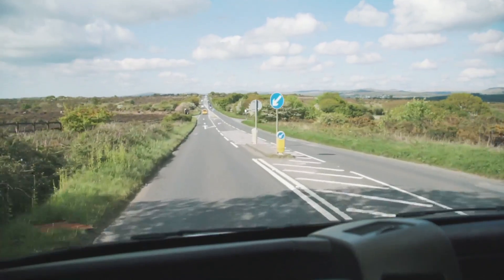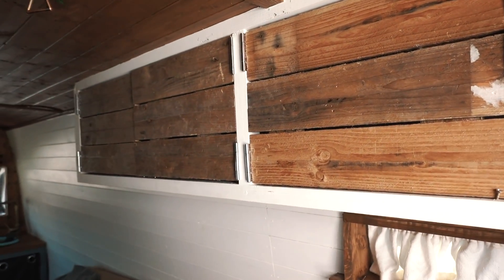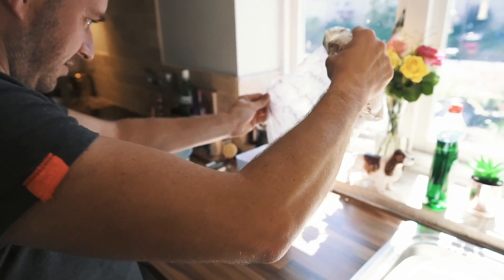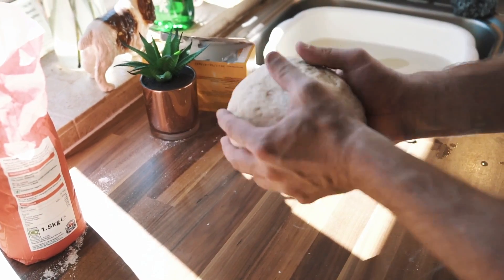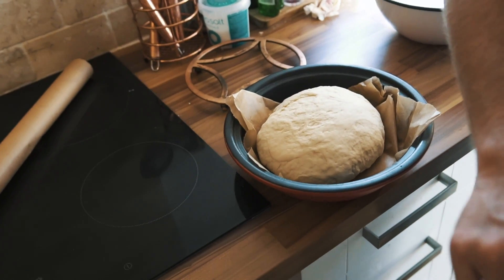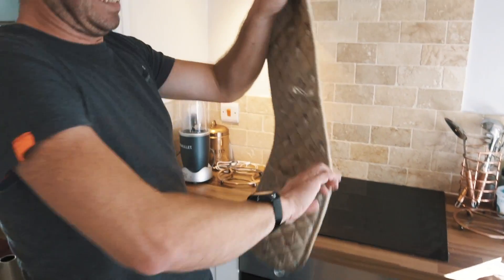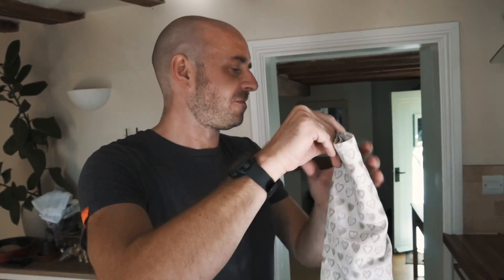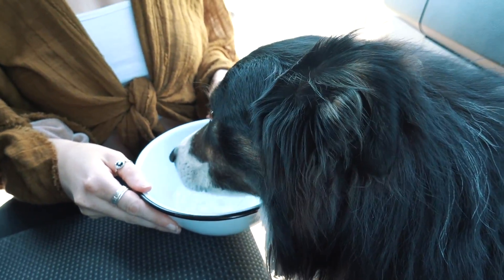Does It Ever End?! Van Life UK Lockdown Diaries Ep 21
Hello! We’re Chesca & Ben, and we live full time in our self built 2012 sprinter van, Sophia. We spent 6 long months converting our tiny home on wheels, turning her from a workhorse into a place we call home. For the past few months, we've been chasing the winter sun, travelling around Spain and Portugal. We've suddenly found ourselves back home in the UK after the pandemic cut our travels short. Join us now as we settle into a different rhythm of van life. Who knows what the next few weeks will bring... 🌍 🚐

MAIN CAMERA
MAIN CAMERA LENS
MINI VLOG CAMERA